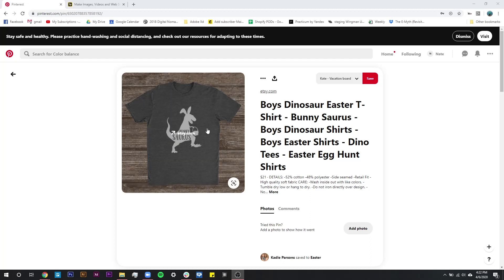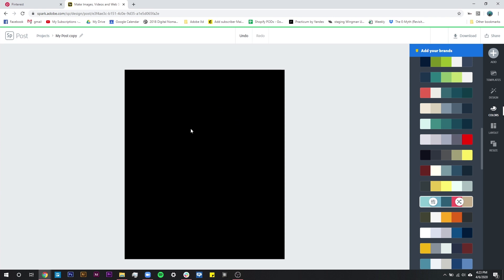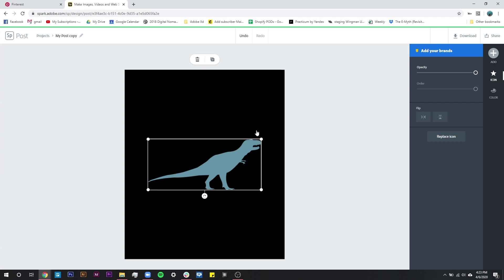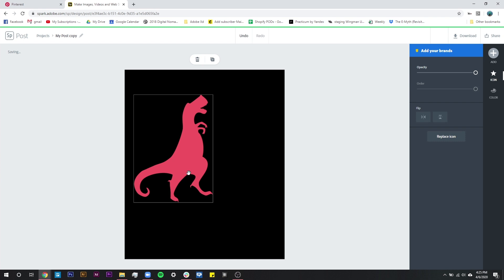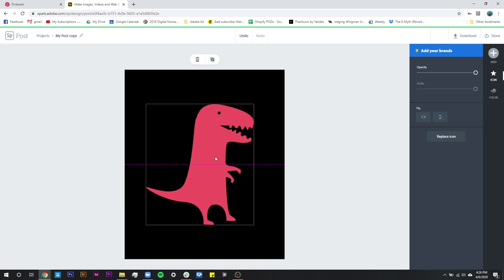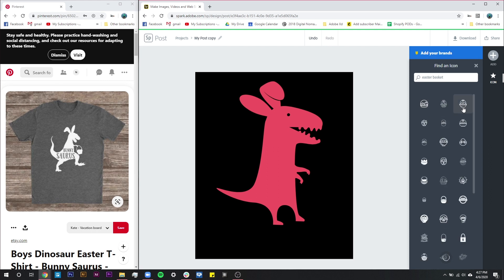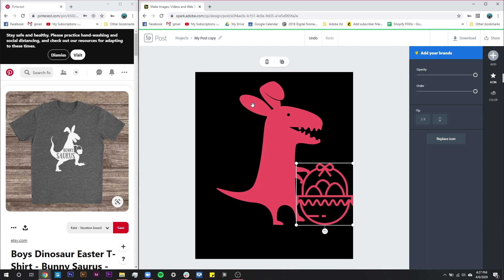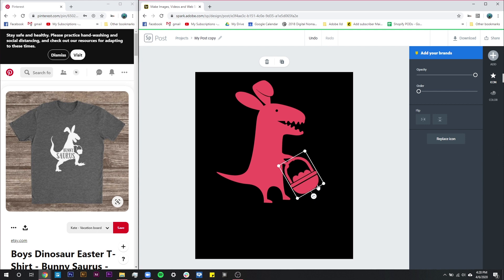How To Create a T Shirt Designs for Print On Demand In Under 10 Minutes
Learn how to quickly create print on demand designs in under ten minutes. This print on demand tutorial will show you how to make winning t shirt designs that sell with a free software in 2020 for your merch by amazon business.

Thanks for checking out our video my name is Nate Hibbert. My brother (Stephen Hibbert) and I have been selling online for over 15 years and love helping people find success with Print on Demand. We started this channel to help you go further faster in your POD journey by showing how to add multiple income streams using Print on Demand.

Remove the the fear of starting a print on demand business. Let us help you get ride of the feeling of "not having any design skills" or "not sure what the steps are to get started"
Check out This "How to Get Started With Merch by Amazon Course"
- How to Research
- How to Create Designs from Scratch with a FREE easy-to-use Design Software